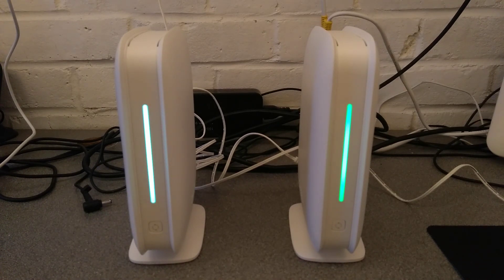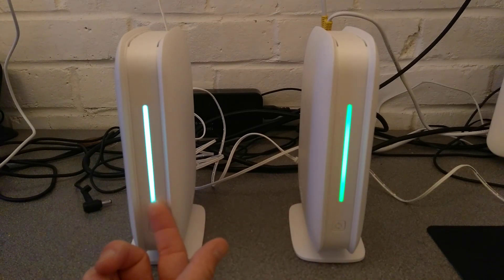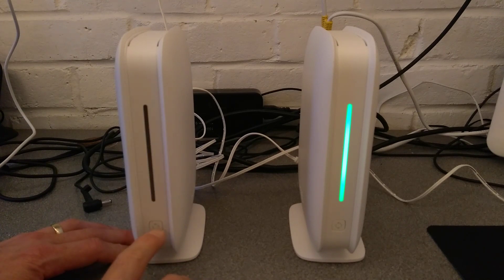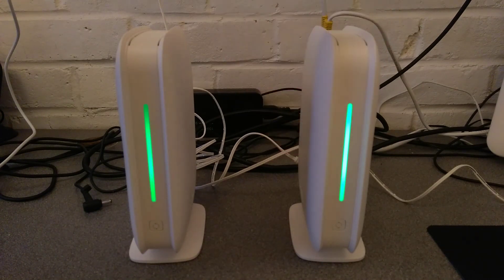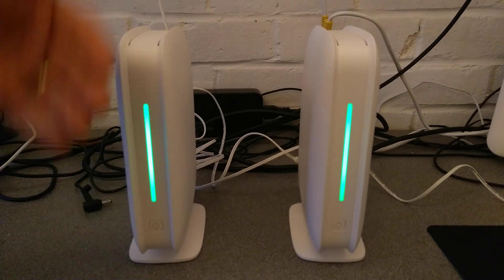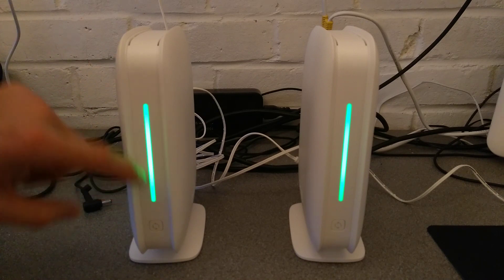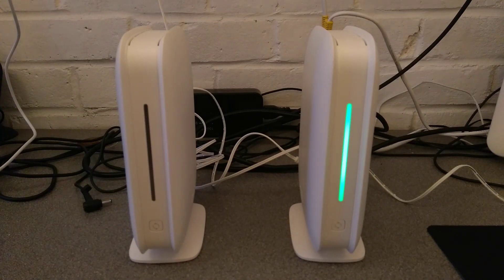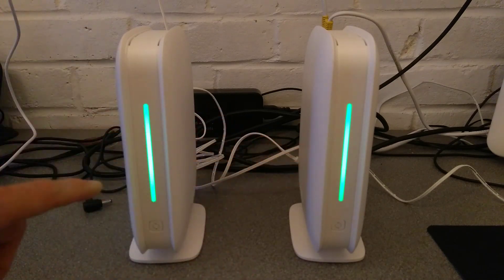How to add another Multy M1 WSM20 without the app.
A quick video on how to add another Multy M1 WSM20 wireless mesh point without needing the app.
UPDATE: These devices are massively unstable and unreliable. I would like to say: Avoid where possible, buy something that isn't Zyxel for mesh.